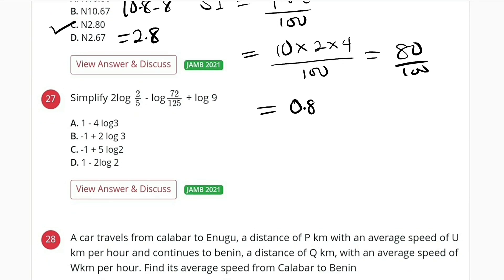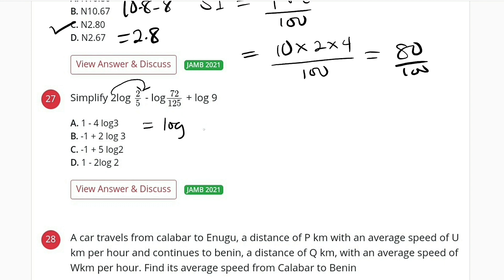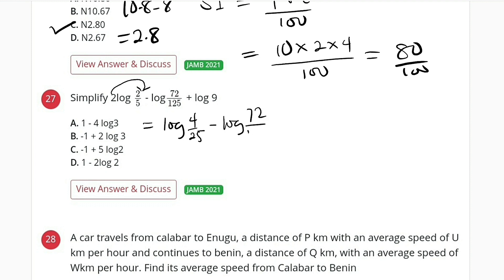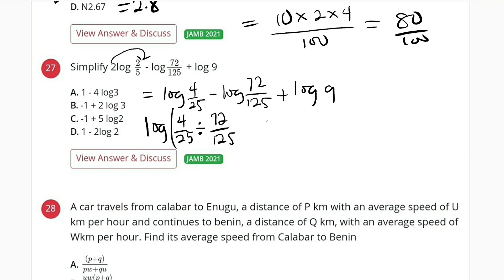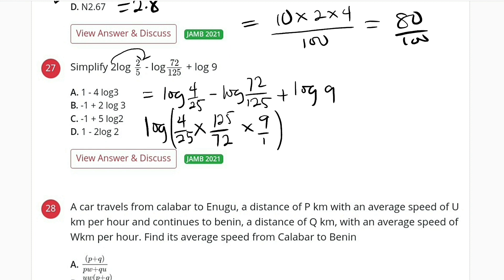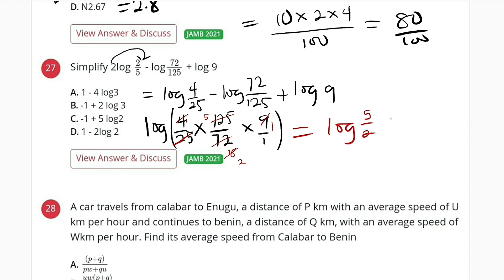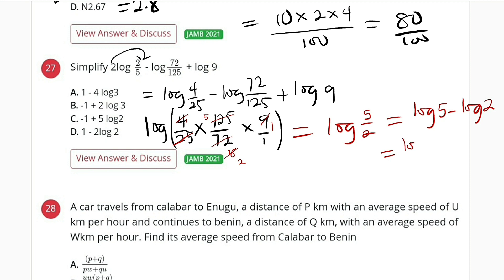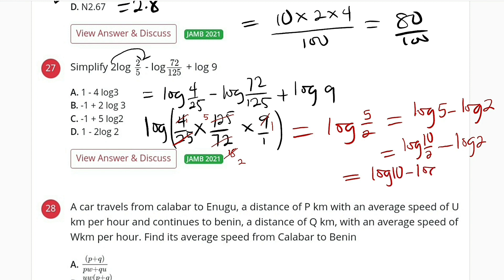2021 JAMB Question 27 | Logarithm